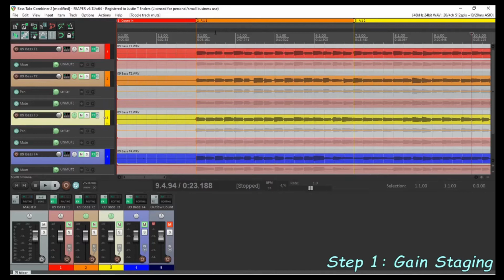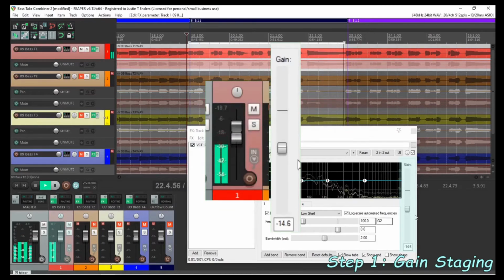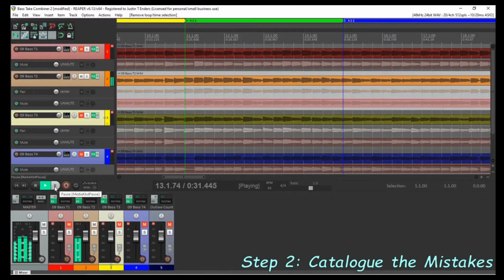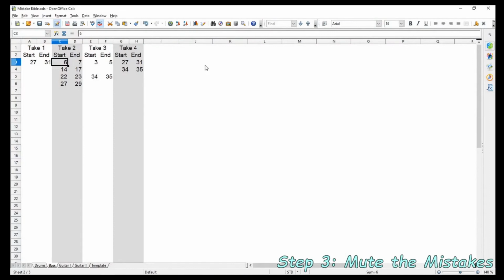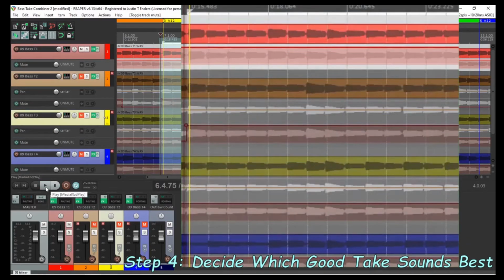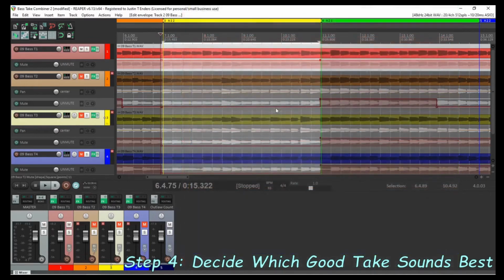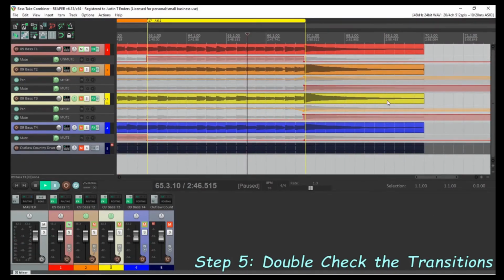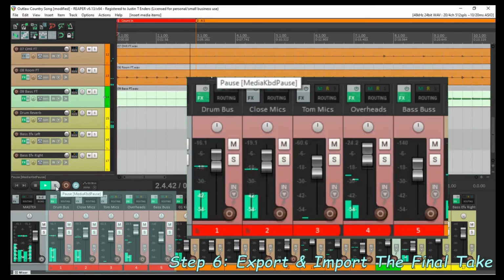6 Steps to Combining Takes - The Creative Process - Collection 03 - Episode 03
Ever have trouble getting a good take? Ever want to take the best parts of multiple takes? Then this video is for you.

In this collection investigate Outlaw Country. Attempting to discover the musical elements that tie songs in the sub-genre together. At the end of it, we'll have a brand new backing track that will hopefully be Outlaw Country.

In the first episode we took a deep dive into 25 of the most influential Outlaw Country songs ever recorded and developed a recipe to write music in this style. In episode 02, we started applying that recipe. We started composing the song by picking the Structure, Key, BPM, and the basic idea of the song. We also wrote the drum part.

This week we record the bass line – four times! Then we take the best parts of each of those recordings and combine them into one master take. The digital age has greatly simplified this process. Now it can be done in six simple steps! The topics discussed include: Gain Staging and Mute Automation.

how to produce music, how to compose music for tv, music production tutorial, logic pro x, logic pro x features, logic pro x tutorial, logic pro x beginner tutorial,waves audio
Section Links:
The Six Steps: ?t=69
Everyone is Equal: ?t=153
Mistake Bible: ?t=235
Use Automatons: ?t=342
Which Take Where: ?t=390
Smooth Transitioner: ?t=487
Make A Fake Take: ?t=561